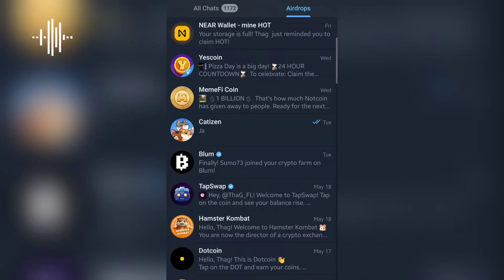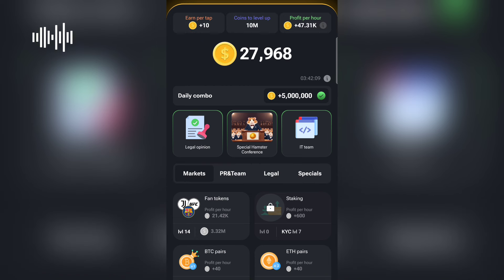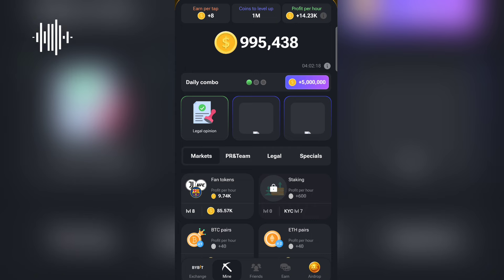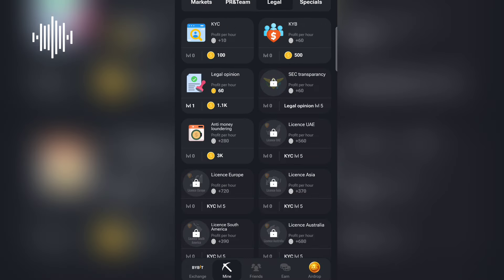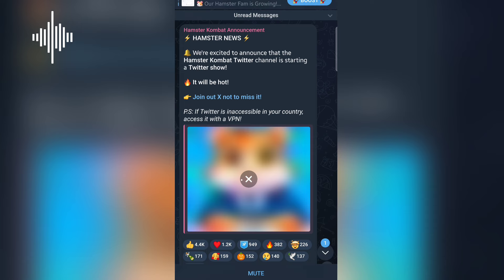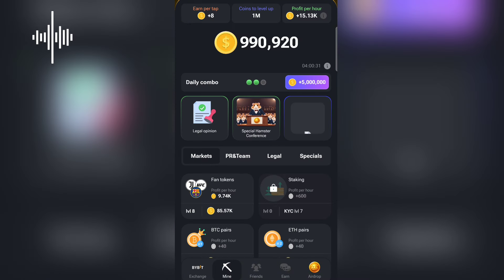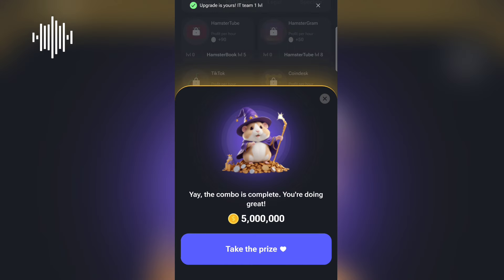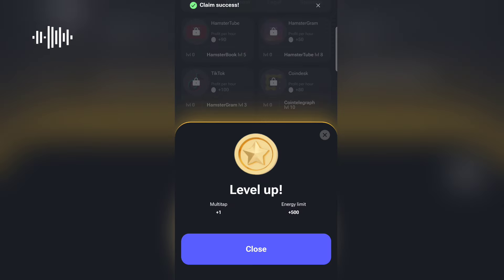Day 2 Hamster Kombat Daily Card Combo || Hamster Kombat Mining New Update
How to get the hamster daily kombat card

 Welcome to Techy Earns, where I share the best ways to make money online and build a sustainable income from the comfort of your own home.

🔴 Hey there! But don't worry, I only recommend products that I've personally verified and used myself.

Any earnings or income representations mentioned are just aspirational statements about your potential earnings. There's no guarantee that you'll achieve the same results as mine. Your success will depend on factors like your work ethic and experience. So, please don't solely rely on the information in this video. Keep hustling! 💪